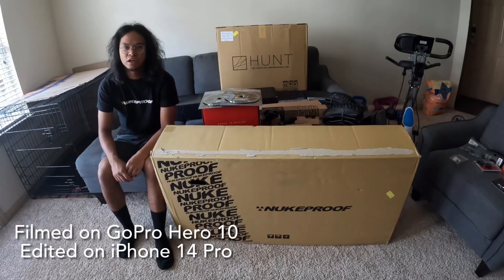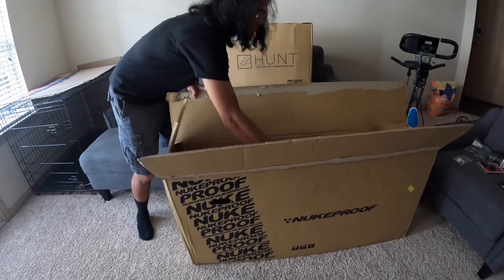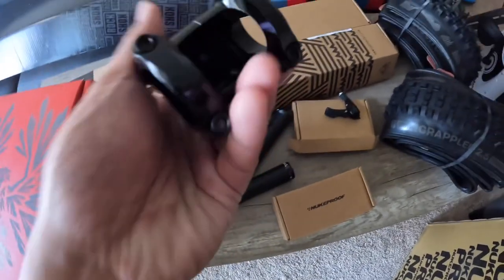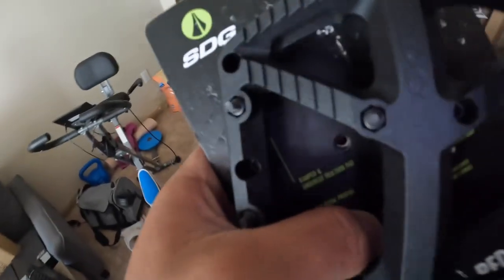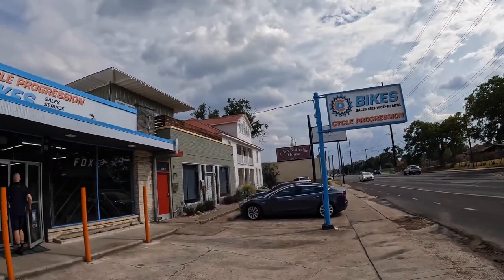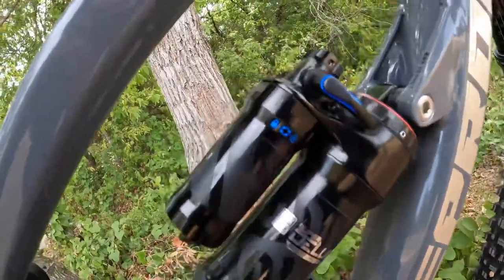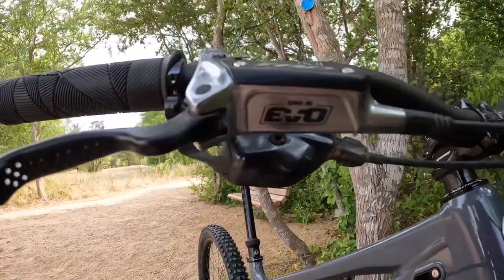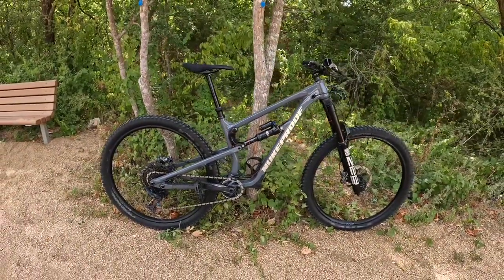2022 Nukeproof Mega 290 Custom Build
My very first custom build 29er full-suspension enduro bike. 2022 Nukeproof Mega 290 V4 Alloy.

Edited on iMovie on iPhone 14 Pro